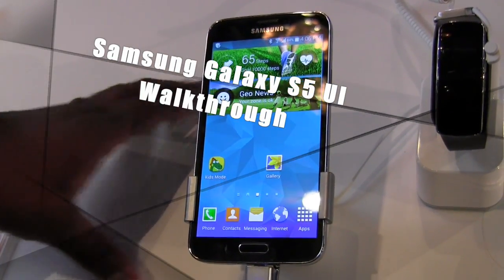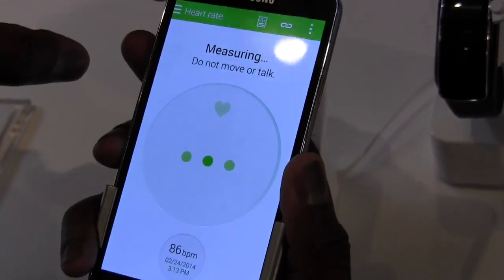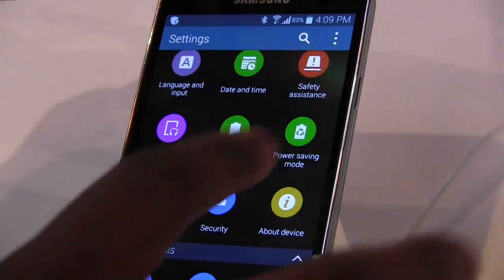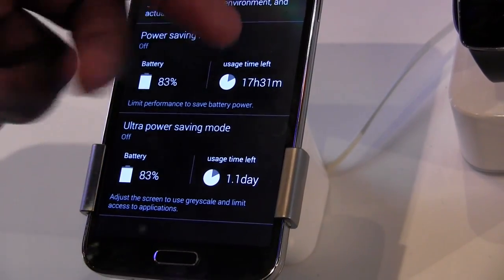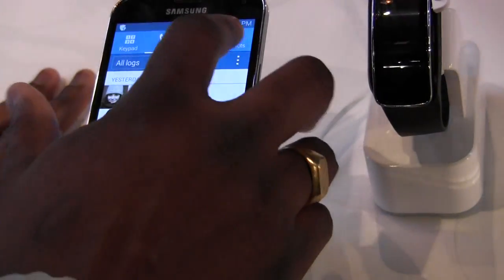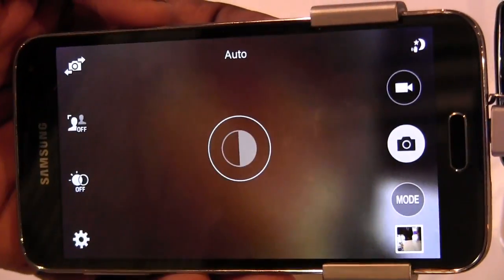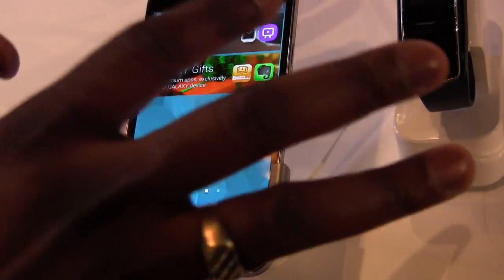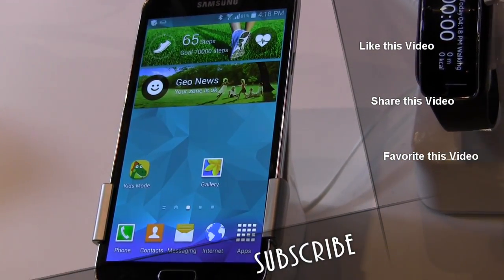Samsung Galaxy S5 UI Walkthrough